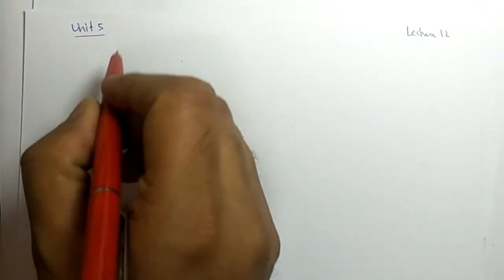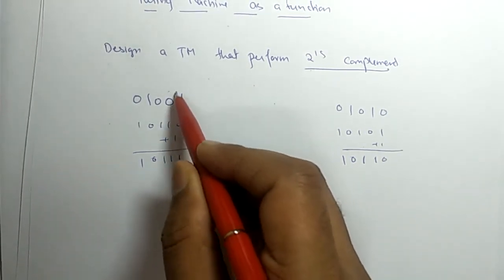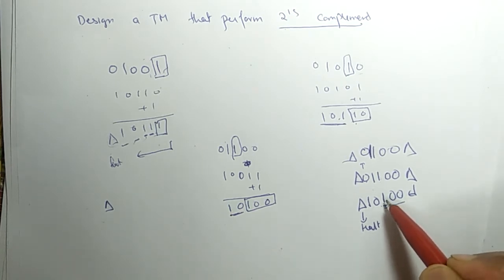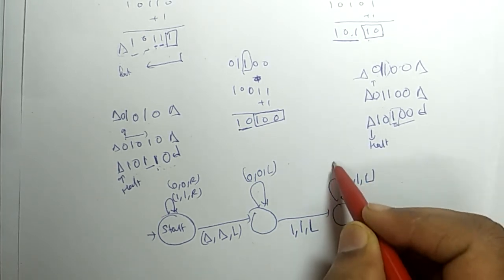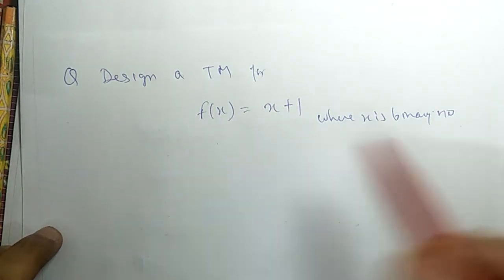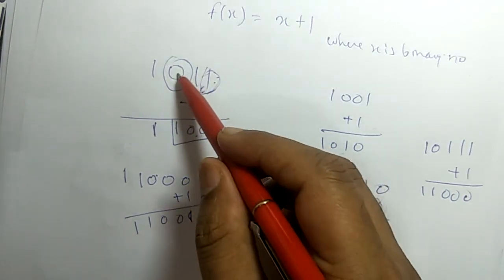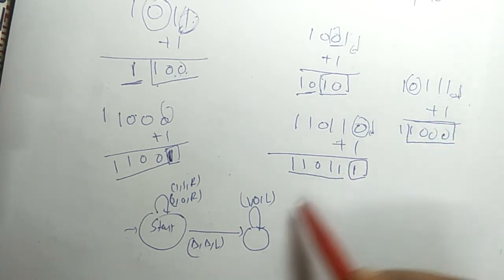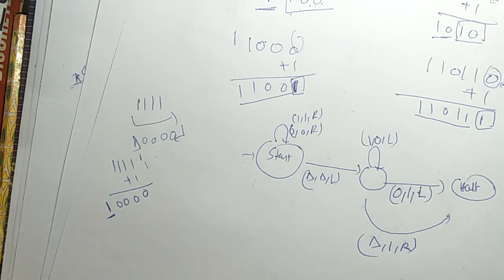5.12 Turing Machine as a function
TM that perform 2’s complement of a binary number.
TM that do increment in a binary number.